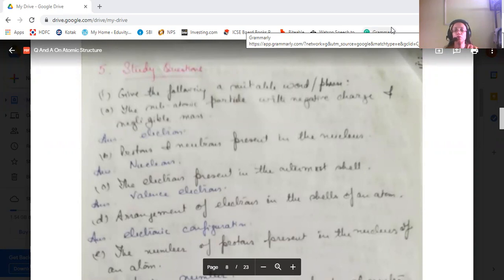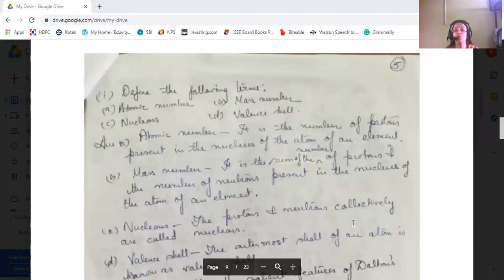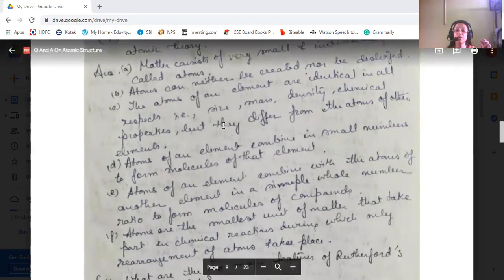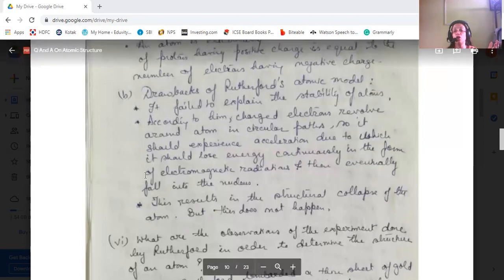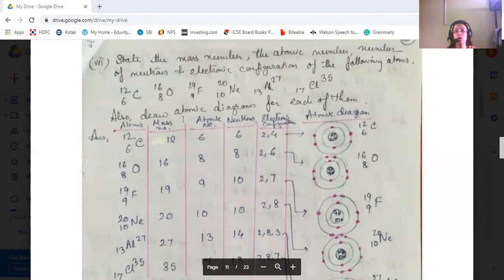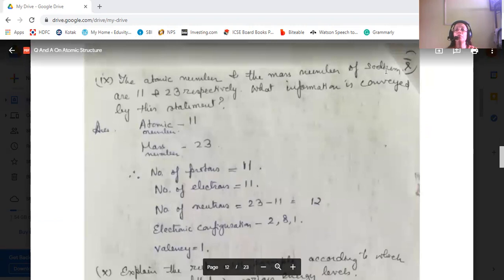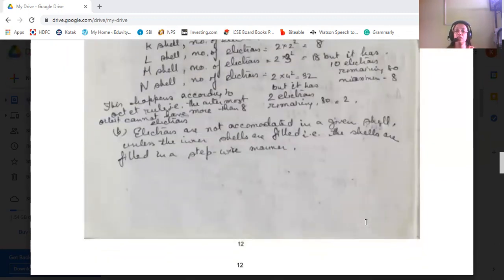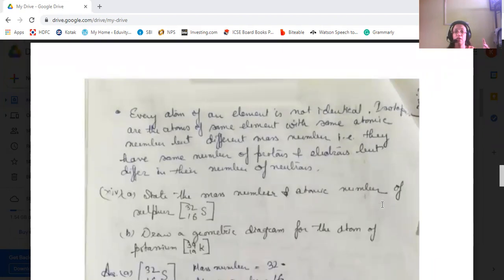Q And A On Atomic Structure, Part II, ICSE, Class VIII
Study Questions And Answers, Part I, ICSE, Class VIII